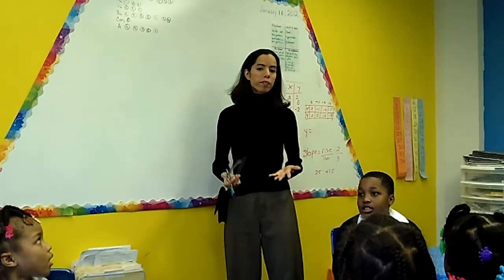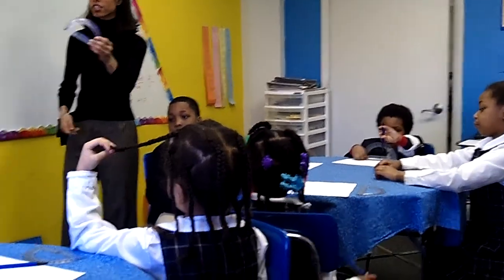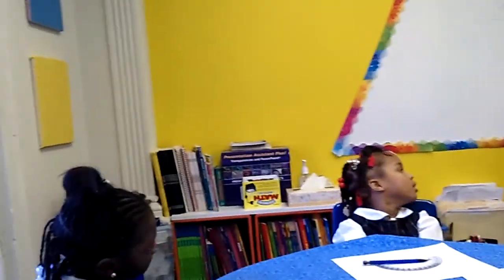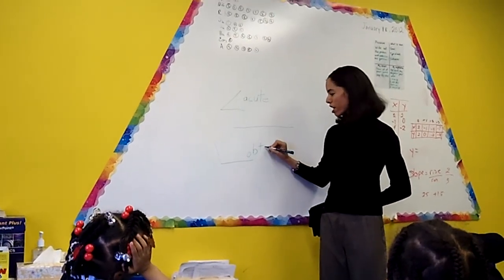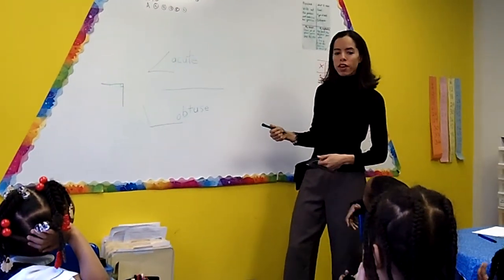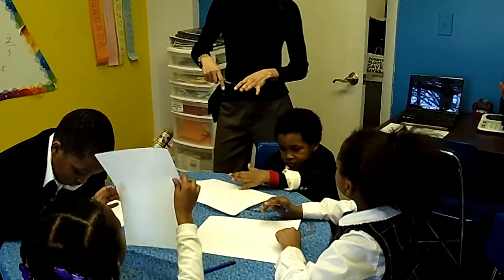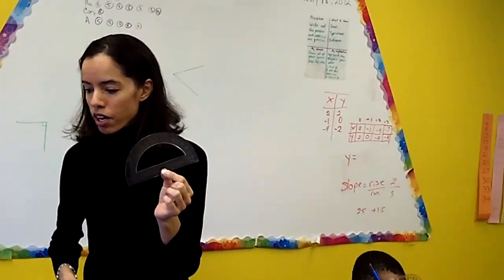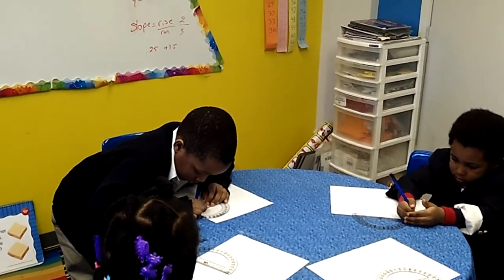Teaching how to measure angles.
My leaders show how easy it is to teach young students how to measure angles with a protractor.